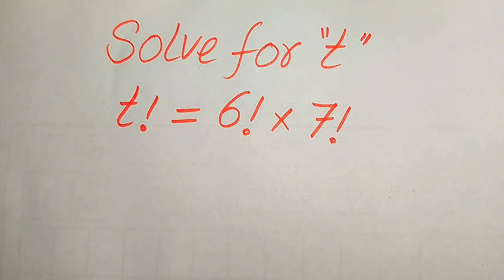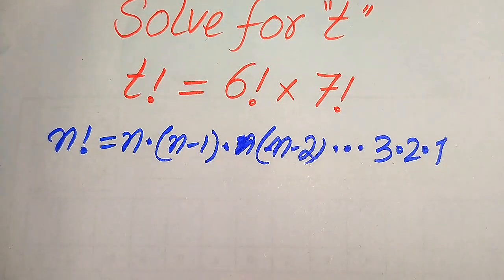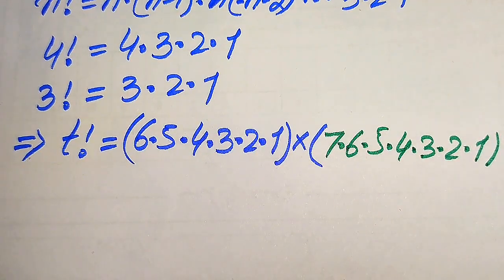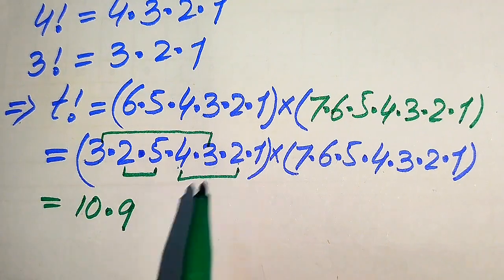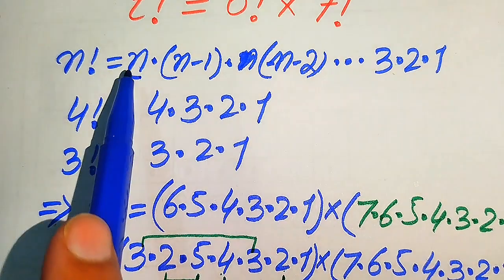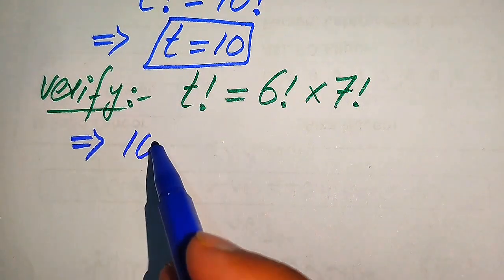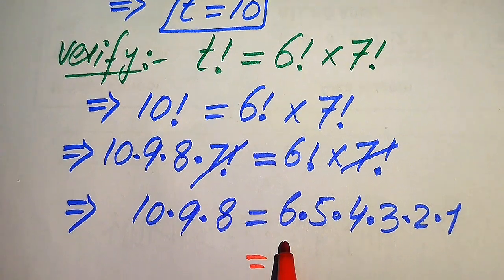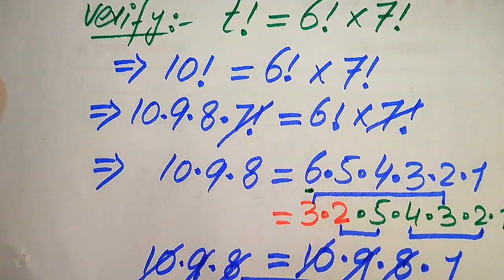Solving a 'Harvard' University entrance exam |Find t?